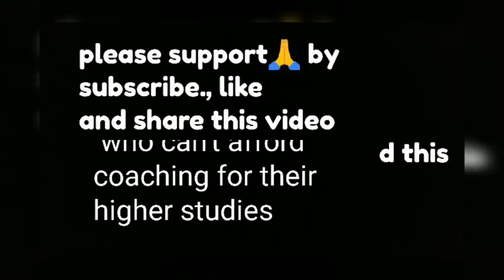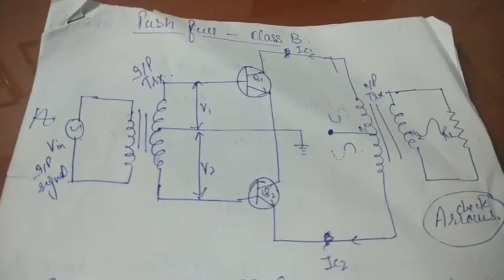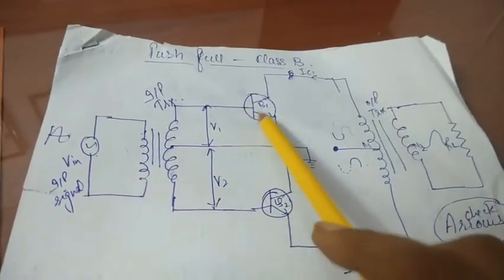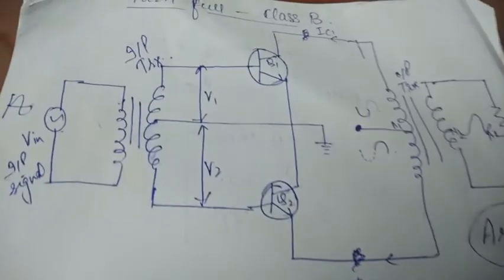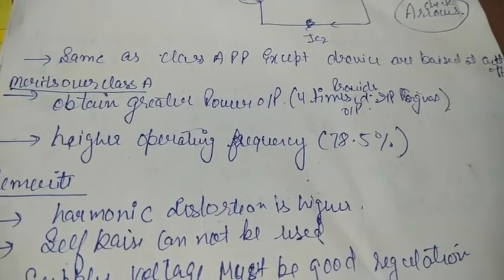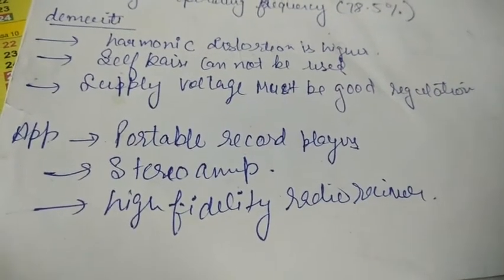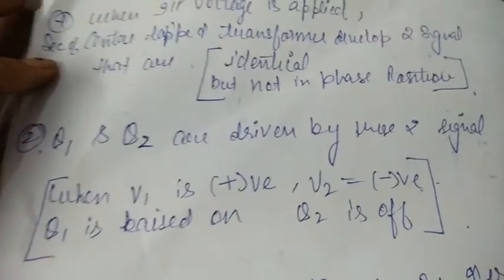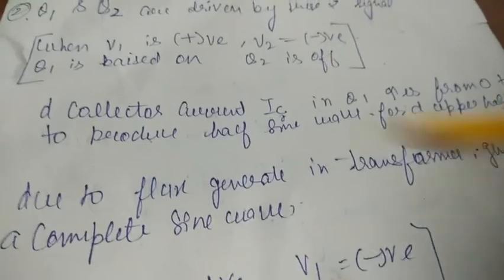Push-pull Amplifier|| full explanation with circuit diagram/electronics| B-tech study material Amie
Today m sharing push pull Amplifier in the field of electronic.
For both B-tech and diploma

Hello everyone ...
Welcome to my small world of education.
First of all I want to thank all of u who watched my channel...and stoping by on it

My name is pratima and I just want to help those students who can't afford such a expensive cost of coaching for their higher education.
I m happy to make video's on  diploma / B-Tech course of engineering for free .
Also i make motivational videos on study.
Senerio of study / how to study interestingly etc .

Pls comments and tell me your suggestions and reviews for this channel.

PADHEGA INDIA TABI TO BADEGA INDIA

REGARDS
PRATIMA🙏

Laplace equations
Laplace transform
coaching classes
Amie examAmie
Amie summer exams
Amie guidance
Exam tips
Education management
Educational channel
Institute of engineers
How to be an excellent student
Iei syllabus
Amie study material
Btech coaching classes
Engineering made easy
Free coaching